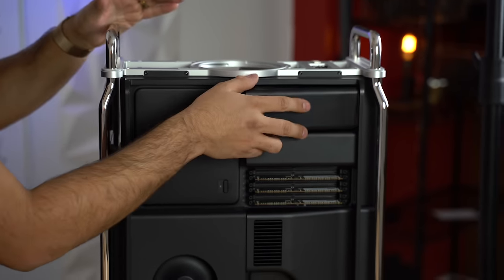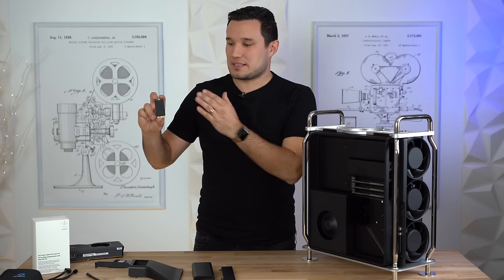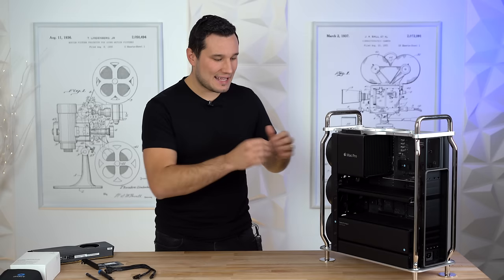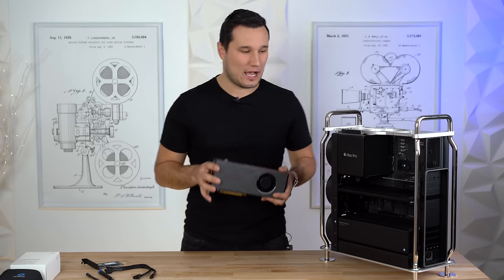2019 Mac Pro - Everything you can Upgrade & How!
Save thousands by upgrading your self using our Guide!

32GB RAM Kit (order multiple on Amazon)
64GB RAM Kit (order multiple on Amazon)

No-Power Dual USB-C PCIe Adapter (Amazon)

M.2 PCIe 4x Adapter (Amazon)
Four Full-speed M.2 SSD 16x Adapter (Amazon)
M.2 SSD's that we recommend for Mac Pro (Amazon)

Vega 64 Graphics Card (Amazon)
5700 XT Graphics Card (Amazon)
Radeon VII Graphics Card (Amazon)

Extended reach Torx screwdriver kit
(You NEED a slim 4.5" extended reach for CPU)

Timestamps:
Is the RAM upgradable on Mac Pro? - 0:47
How to access the SSD on Mac Pro - 1:33
How to upgrade the storage on Mac Pro - 3:42
Is the graphics upgradable on Mac Pro? - 6:02
Is the CPU upgradable on Mac Pro? - 7:53
CPU Upgrade Recommendations for Mac Pro - 9:11
Testing 5700 XT & M.2 SSD on Mac Pro - 10:31
Testing Vega 64 & Radeon VII on Mac Pro - 12:11
Graphics Upgrade Recommendations for Mac Pro - 13:08

In this video, we show you what's upgradable on the Mac Pro and we show you each step on how to do it yourself!

We also give you recommendations on which components you should buy if you're upgrading yourself!